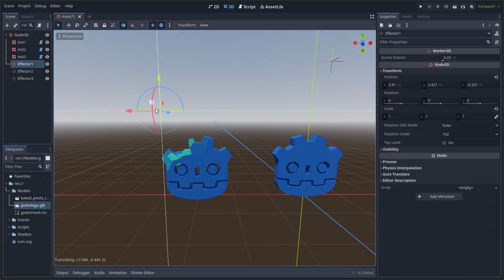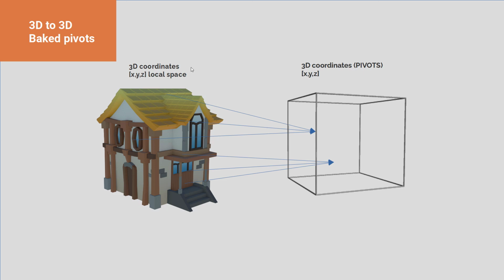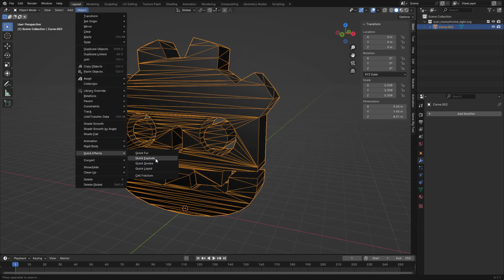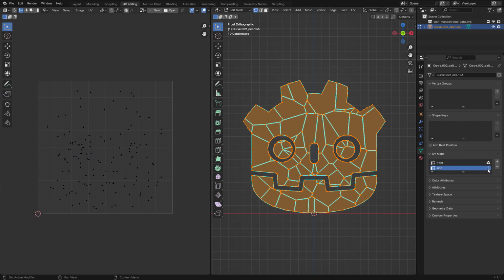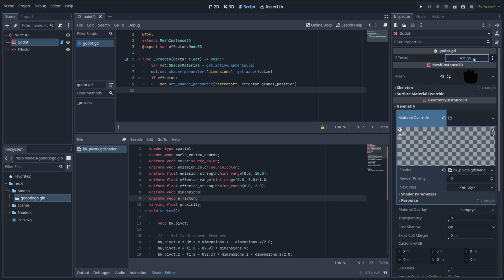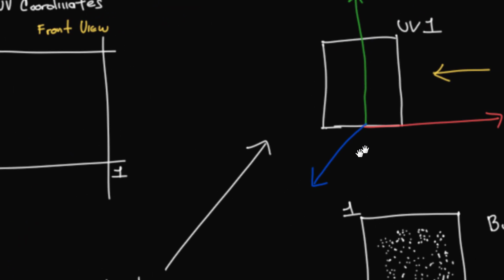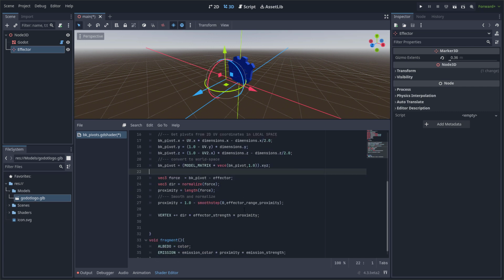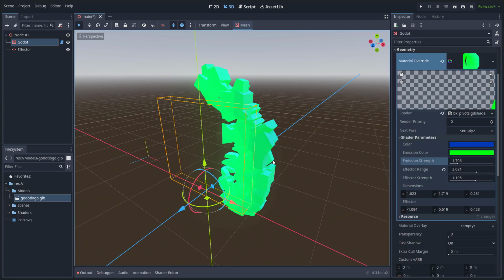Godot: Baked Pivots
This topic has always seemed cumbersome and difficult to understand when I studied it in Unity and Unreal Engine tutorials. Because... it really is. Why did someone think of using UV maps to store 3D coordinates? Anyway, the technique is quite powerful. And I'm going to use very similar techniques for my next tutorials. I've done my best to explain this topic, hopefully it's clear to you. Because if this is not, the following may not be clear to you either 😅

Upcoming tutorials:
-Hexagonal sphere simple - N to 1, 2D pivots
-Hexagonal sphere complex - N to 1, 3D pivots (rotation,scale,object detection)
-Fluffy trees - There are already implementations in Godot, but I want to make my own with a lot more features
-VAT (Vertex Animation Textures) crowd simulation | flocking

*this list may change because I have other plans also with compute shaders. Besides other tutorials pending